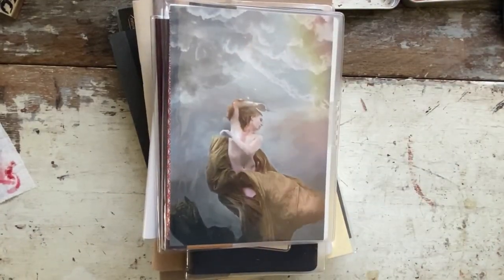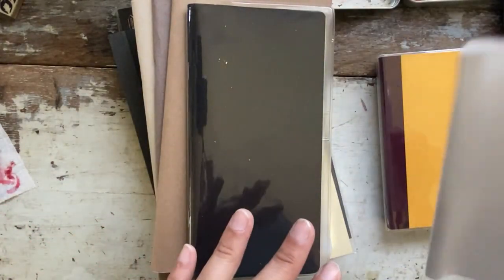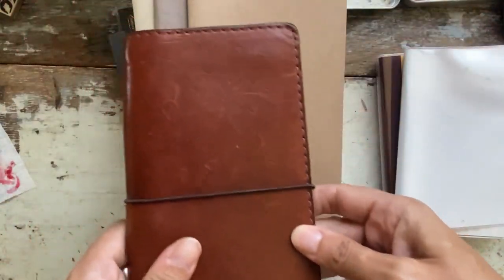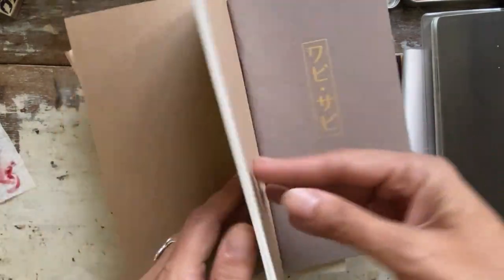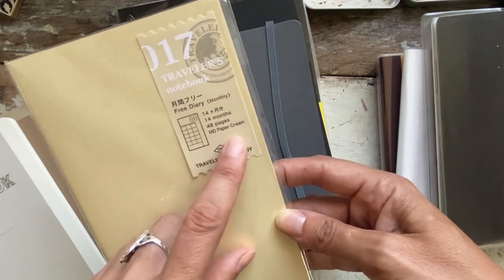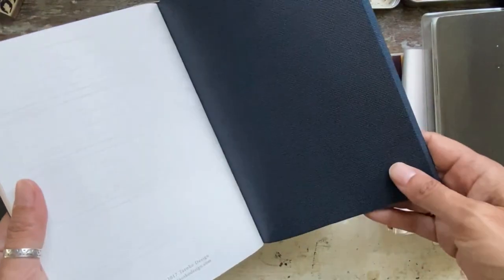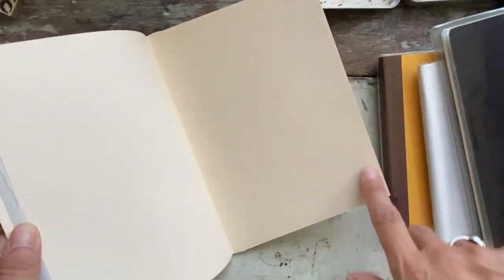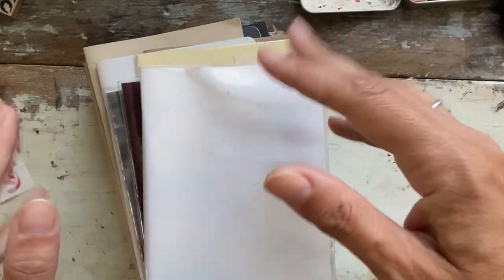Stationery talk- My current empty notebook stack...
Hi Everyone,

Today I was cleaning my desk and ran into my stack of notebooks. I didn't realize I had so many and even though I love each of them, I am not sure when and if I will get to use them. So in this video I kind of share my shame around hoarding notebooks. Enjoy!